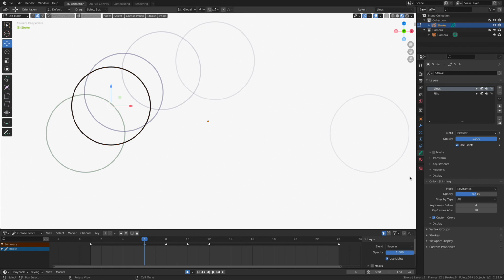anim 301 mod01 Onion Skinning